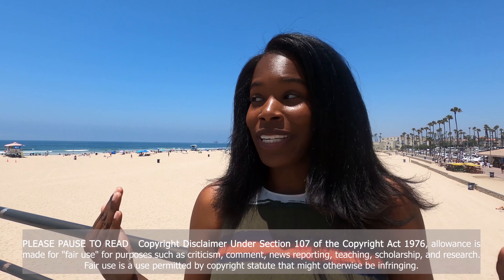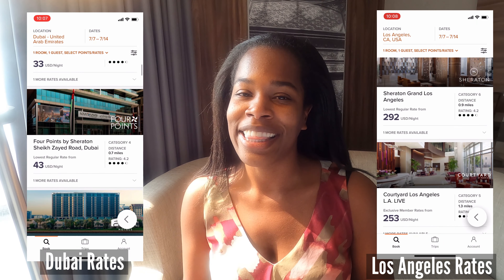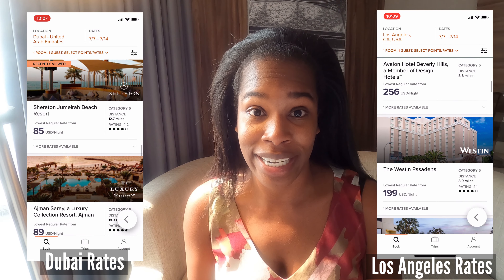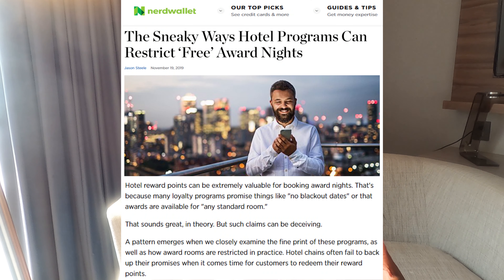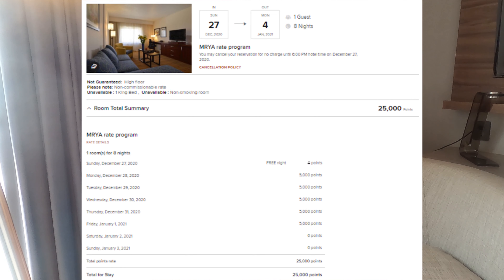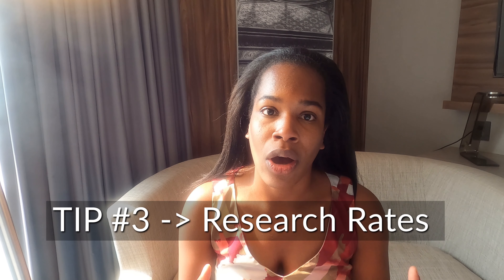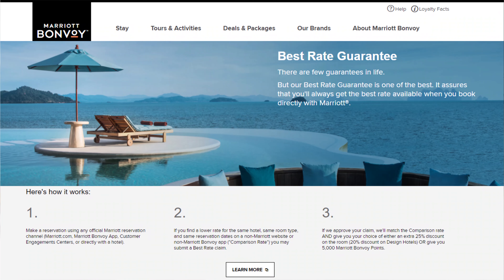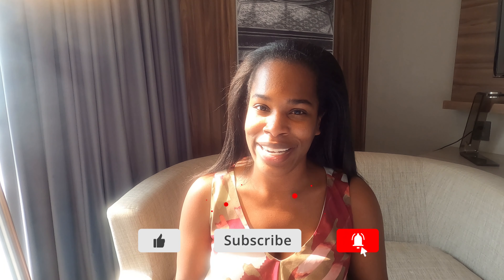HOW TO FIND CHEAP HOTEL ROOMS : Best Tips On How To Book Marriott Hotel Rooms Under $50/Night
Travel Fan
Travel Containers for Toiletries
Nail Care Kit
GoPro Media Mod